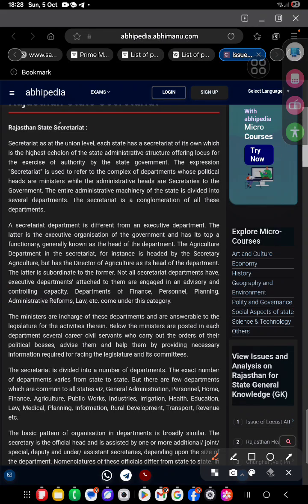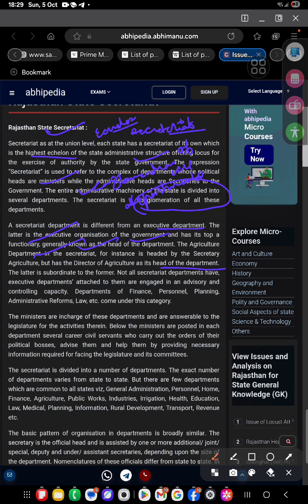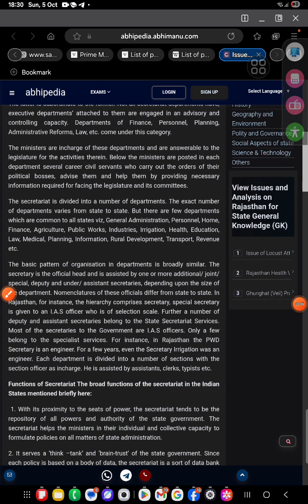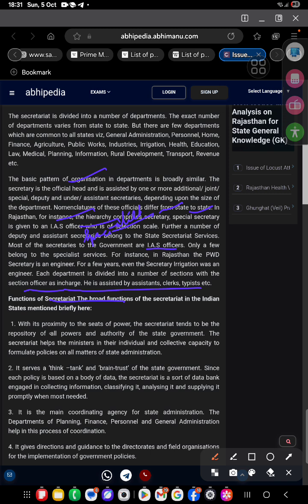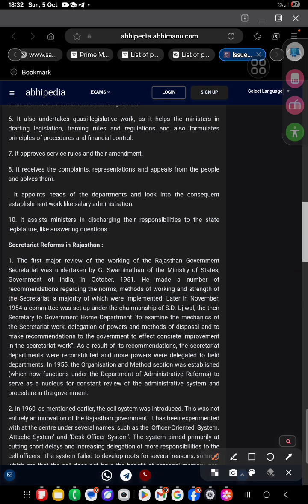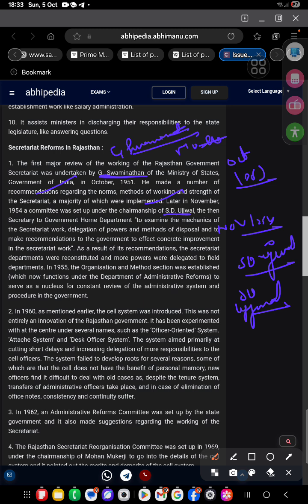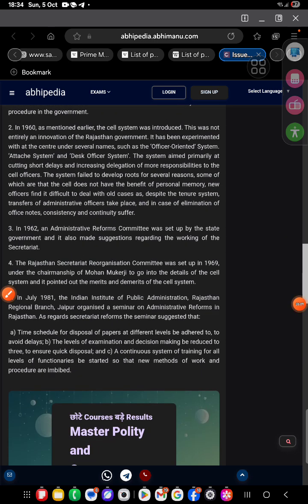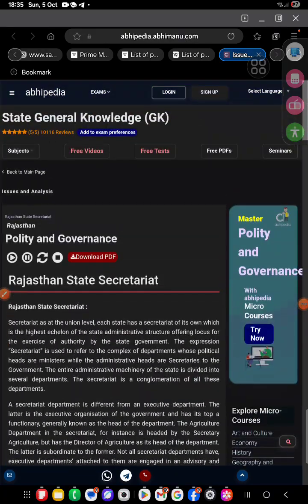Secretariat of rajsthan!